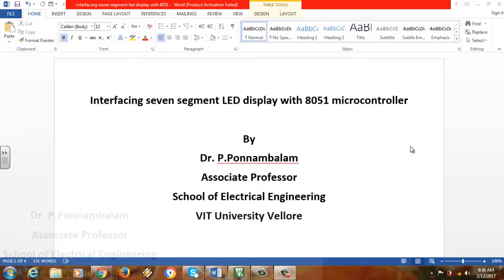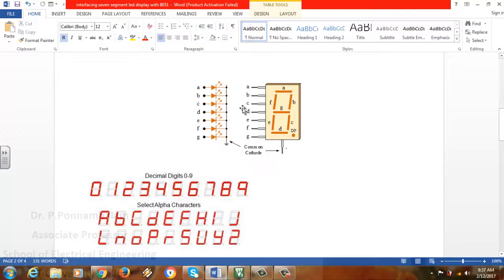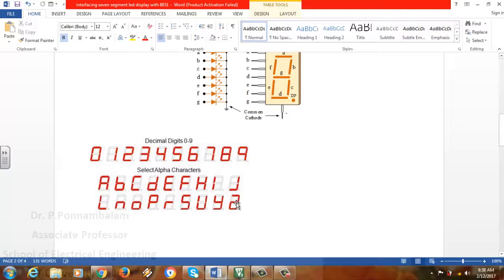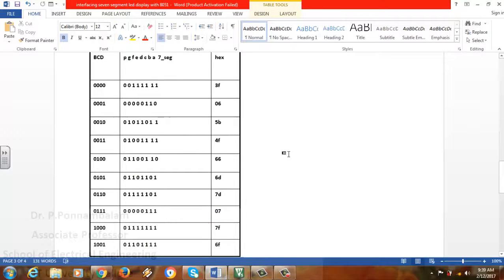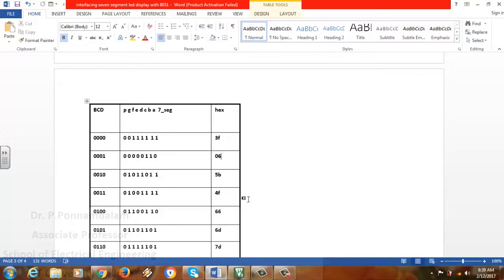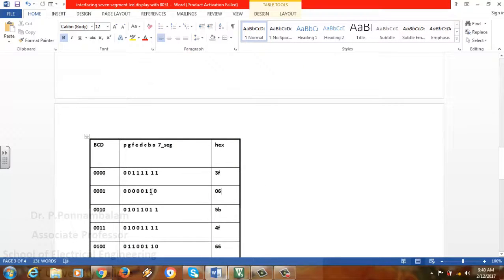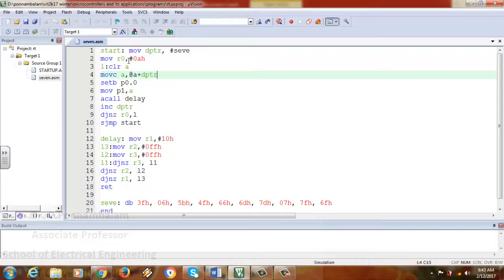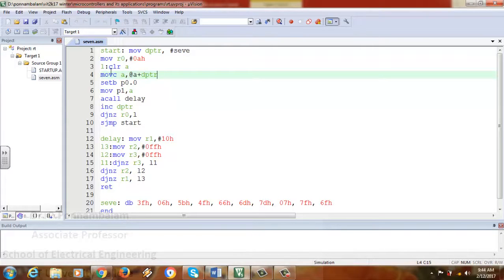seven segment led interface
this video describes how to interface 7 segment led display with 8051 microcontroller